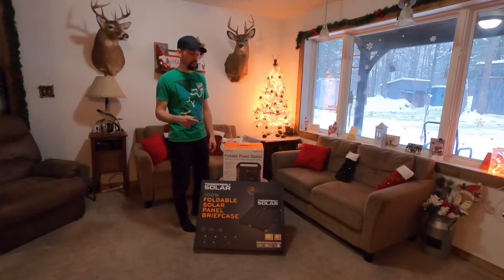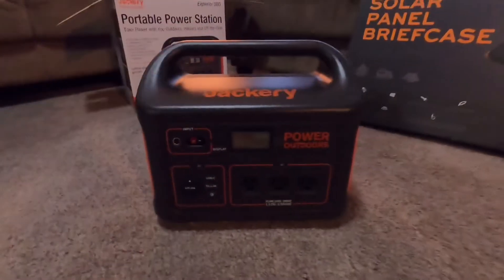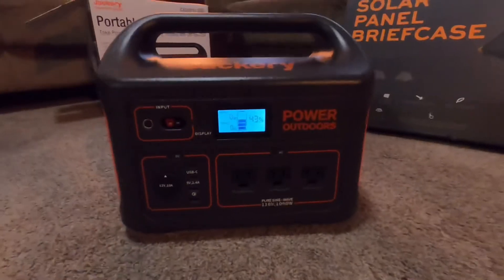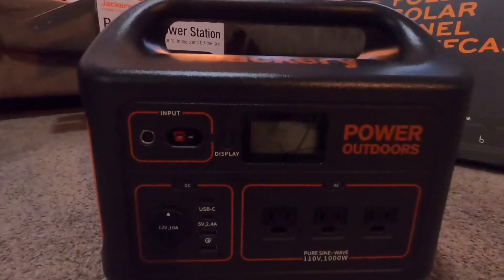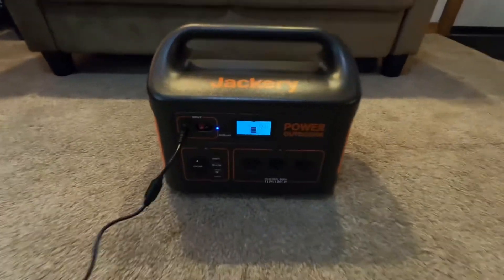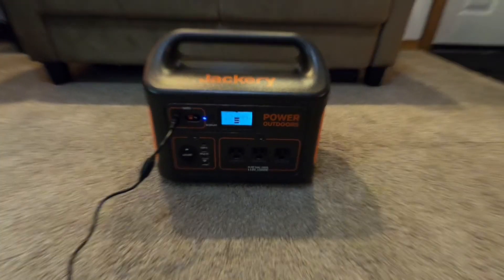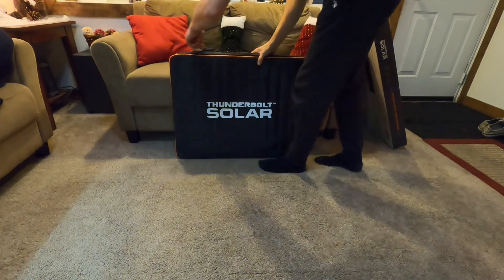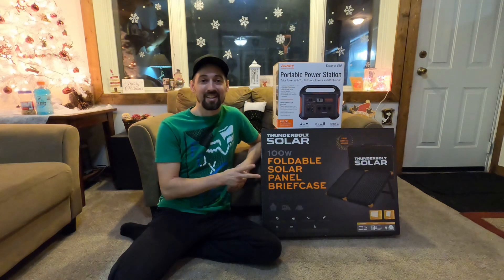My new Jackery portable power station with Thunderbolt Solar panels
Unboxing of the Jackery Explorer 880 and the Thunderbolt Solar Briefcase 100W solar panels￼.